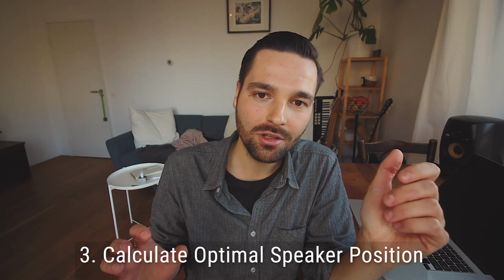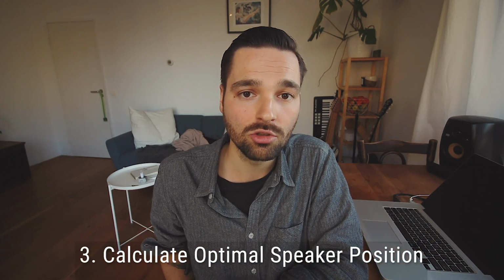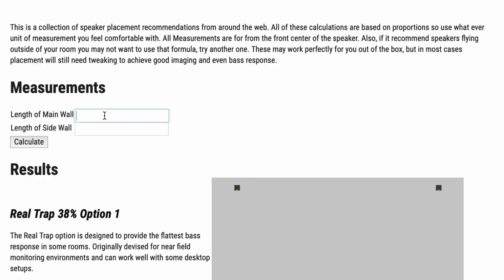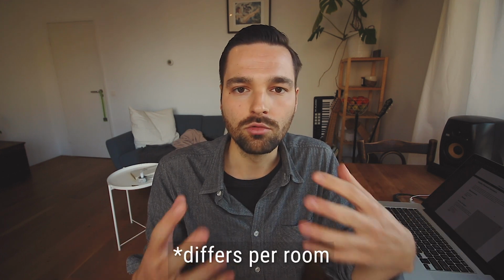Your Studio Monitors Could Sound Better! (3 Speaker Hacks) - ashtonmusicacademy.com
►► Download my FREE Home Studio JumpStart Guide: Learn which budget equipment you need to start making pro sounding recordings from your home studio.

How you place your studio monitors is extremely important if you want to get the most out of them in your home studio. Today I'm sharing 3 tips that will immediately improve the sound coming from your speakers by making simple adjustments.